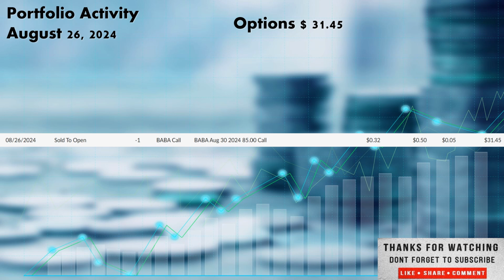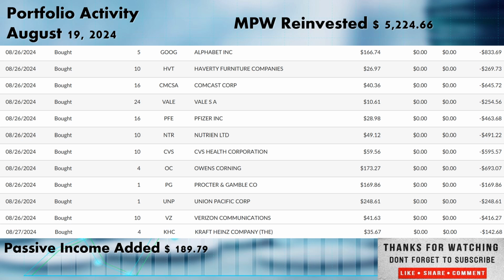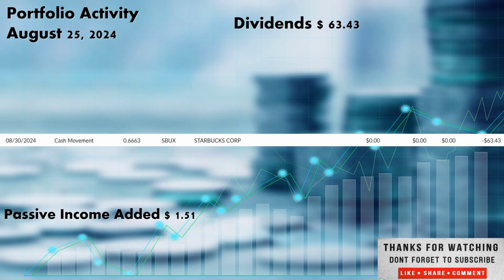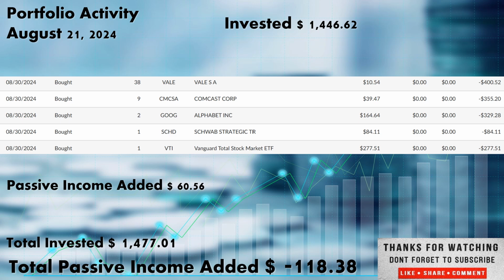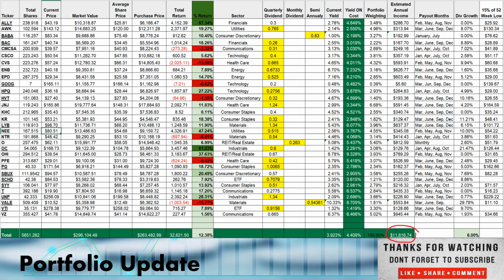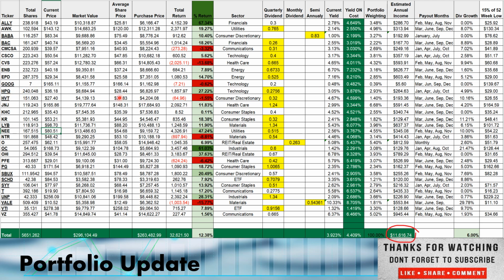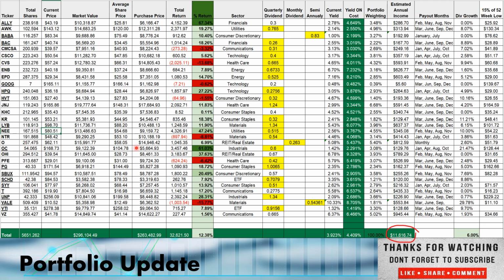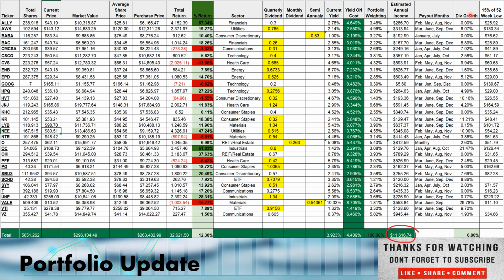Portfolio Update Sept 1st